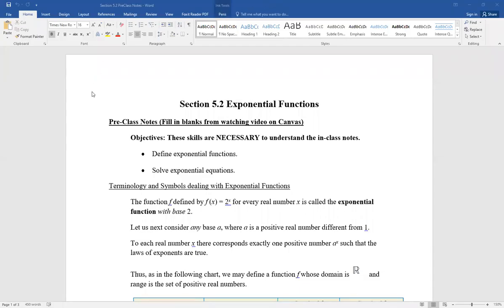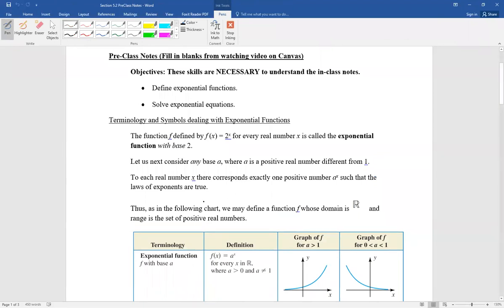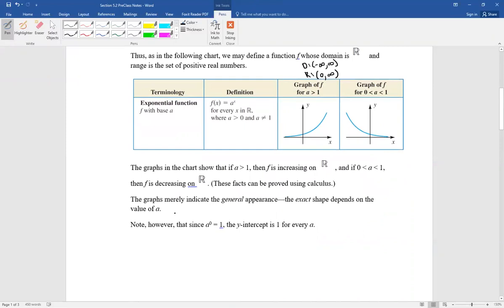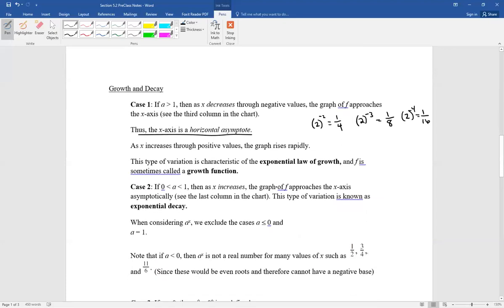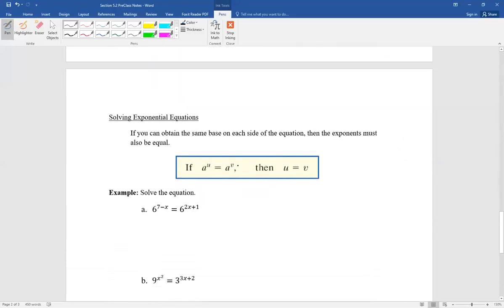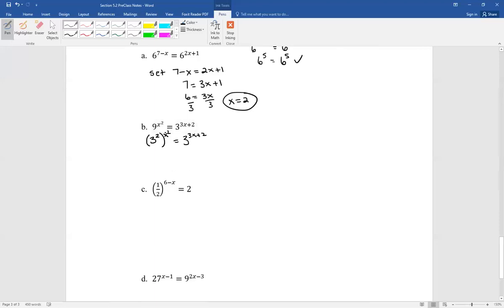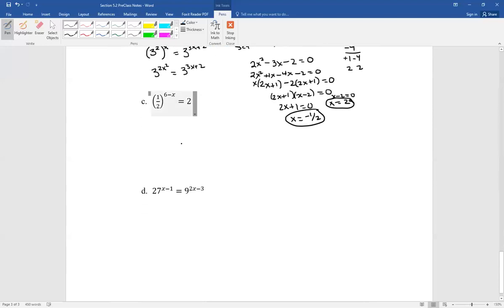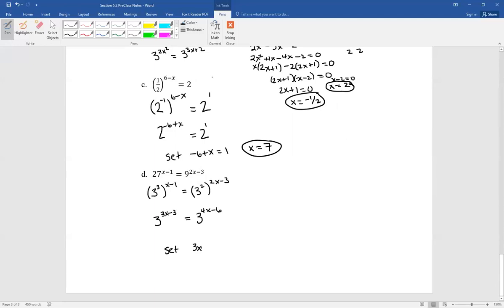Section 5.2 PreClass Video